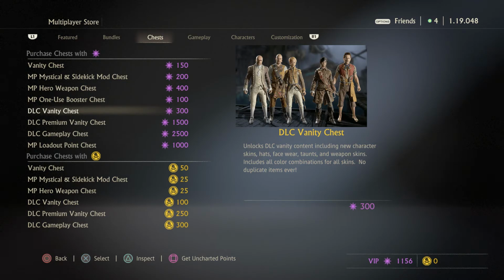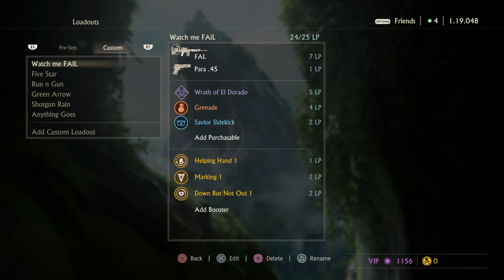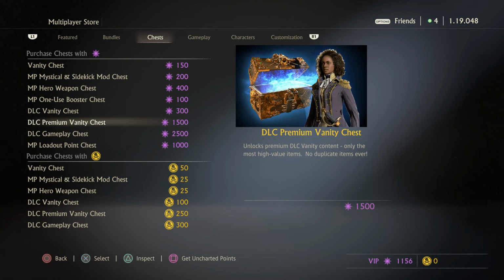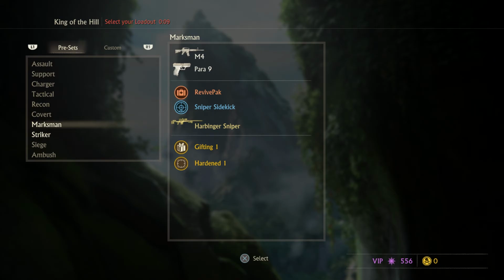Uncharted 4 MP Daily with STR Ep. 238: King of the Hill Beta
Greatness awaits in Uncharted 4's Multiplayer mode! After having a ton of fun in the beta, I decided to do a daily series for the Uncharted multiplayer, covering as many maps, modes, weapons, cosmetics, and characters as I could! This is definitely my next multiplayer addiction, so come along for the ride each and every day, all in 1080p60! (Or technically 900p60)